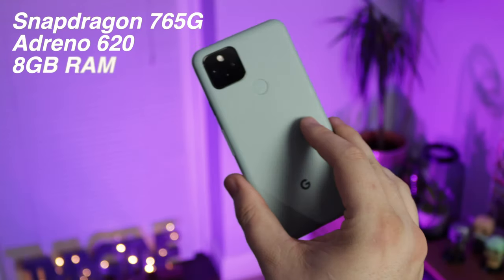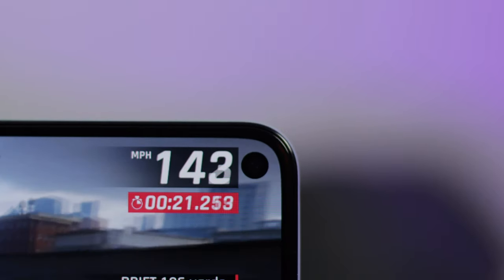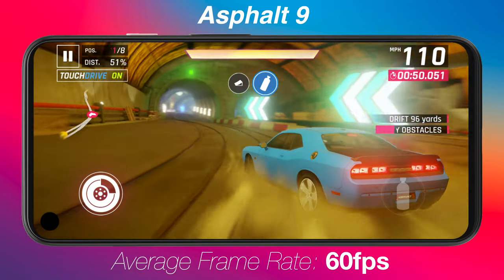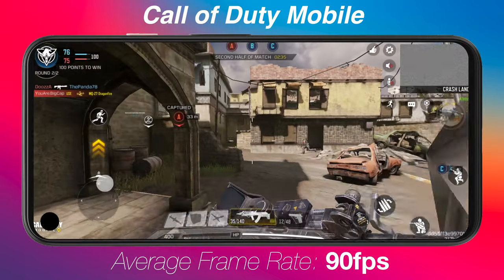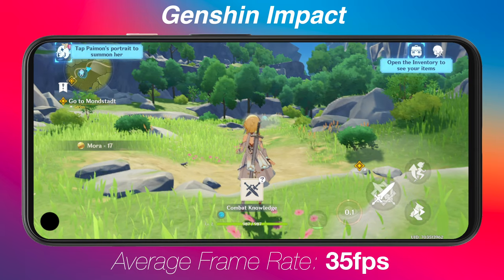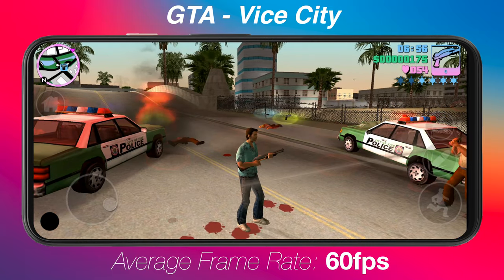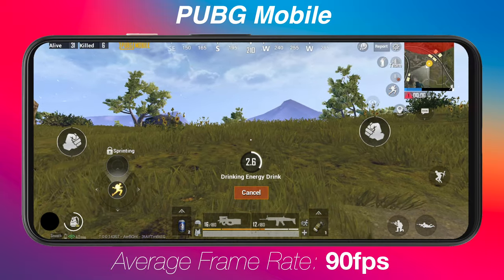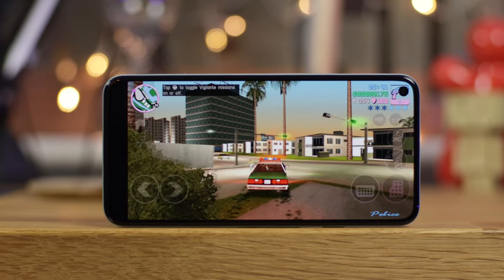Gaming on the Pixel 5 - Is the 765G an issue?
In this video we take a look at gaming on the Pixel 5. With a Snapdragon 765G and only 8GM of RAM can it handle those Triple A games all while keeping a high frame rate? Lets take a look!